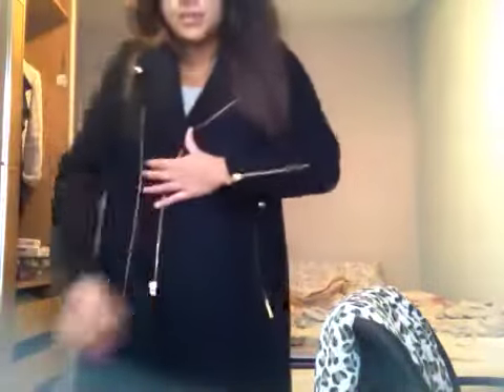OOTD (isabel marant, zara, lna, oasis)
Zara Coat
LnA Top
Oasis Leather Leggings
Isabel Marant Bobby Sneakers

xoJD